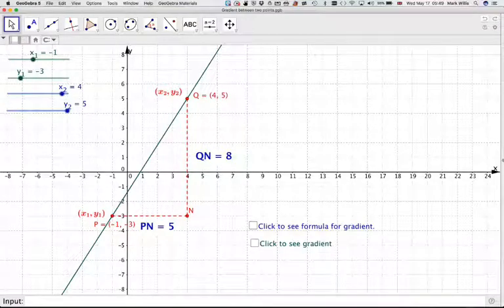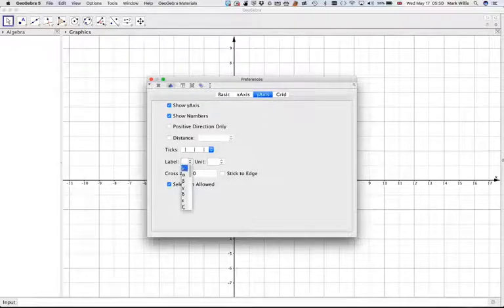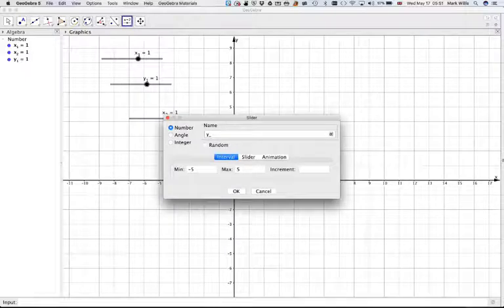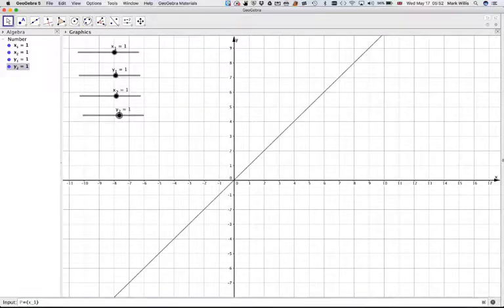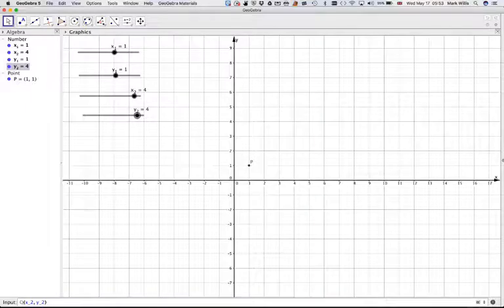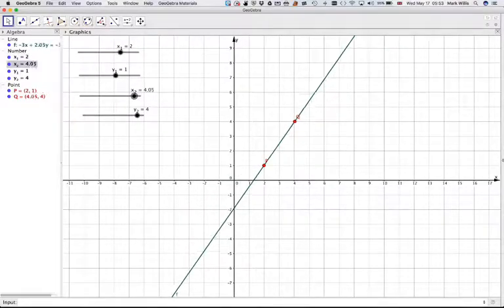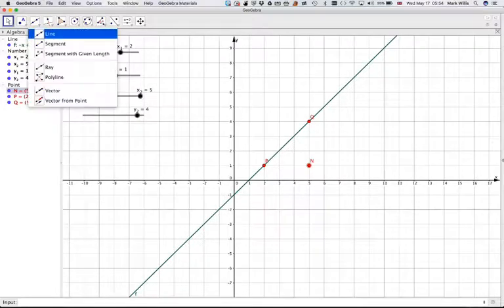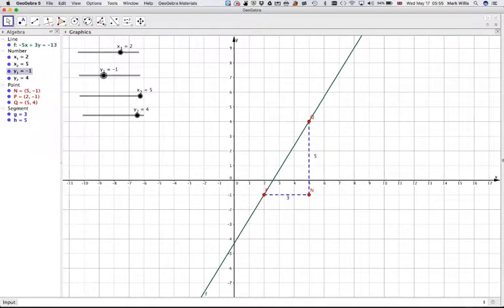How to make a Geogebra app for gradient part 1